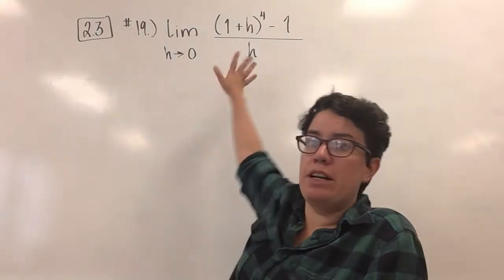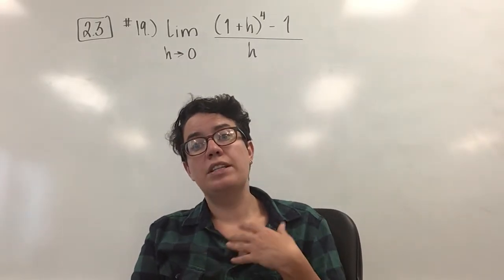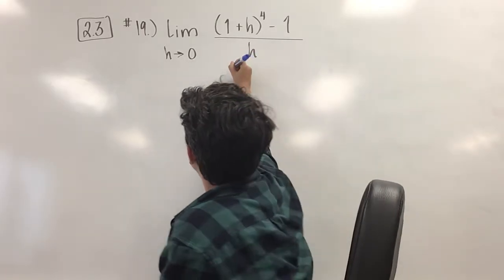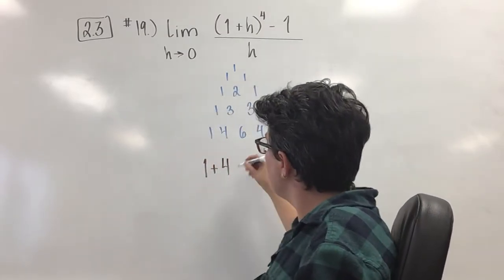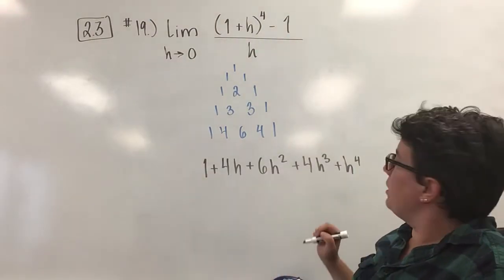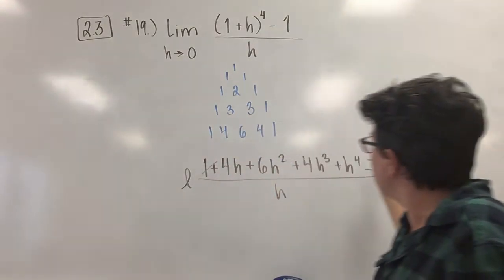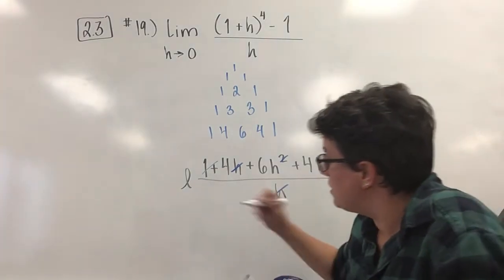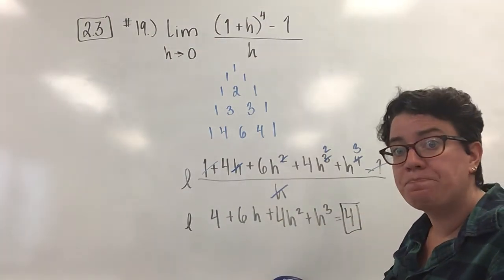AP Calc II 2.3 Homework Questions